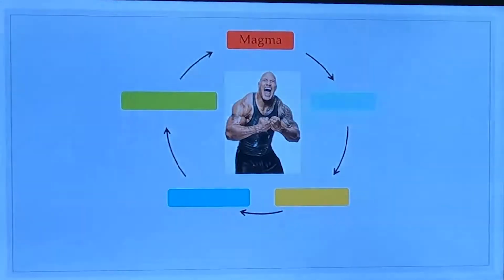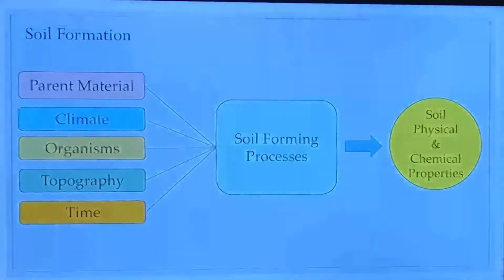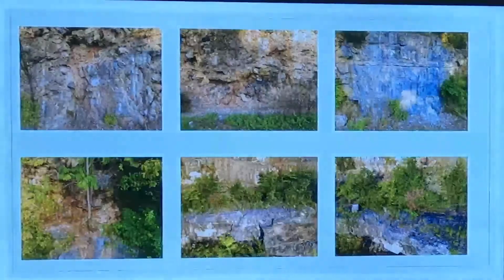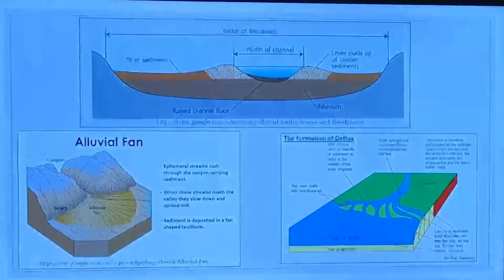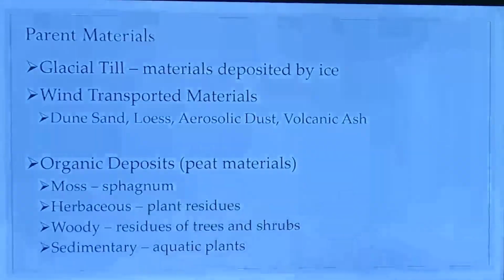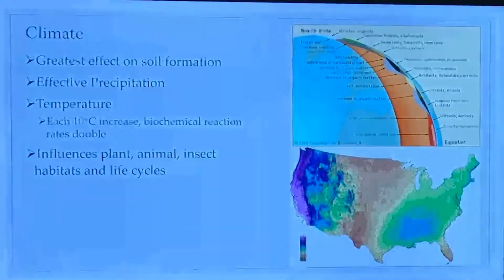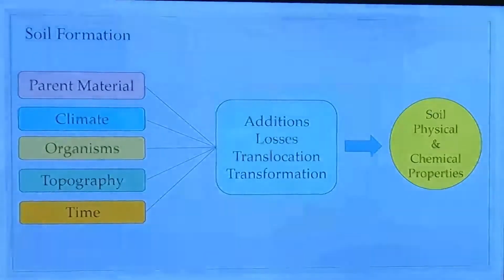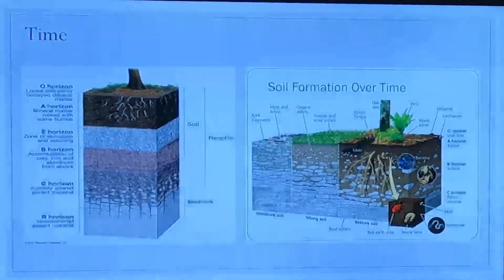0825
AGRN 3000 Soils lecture for August 25